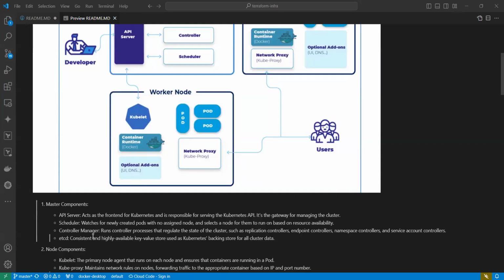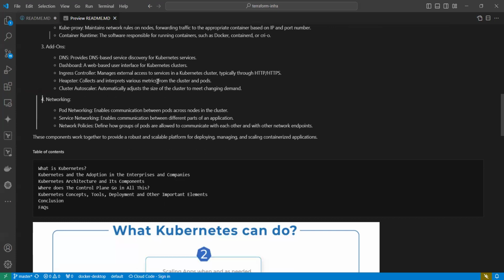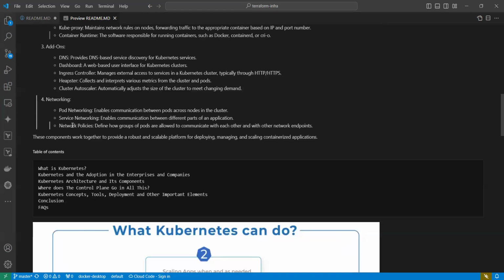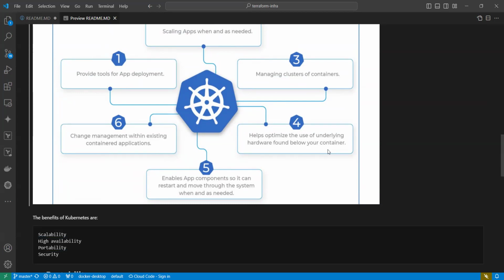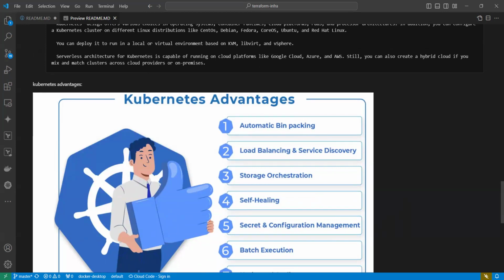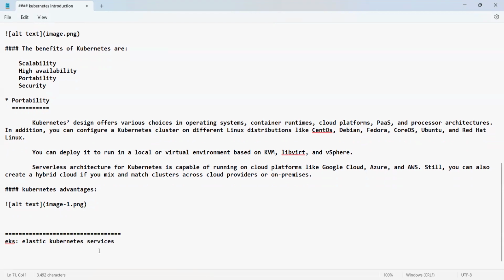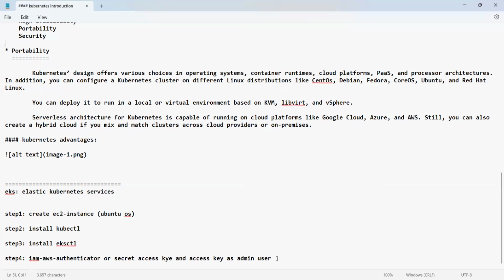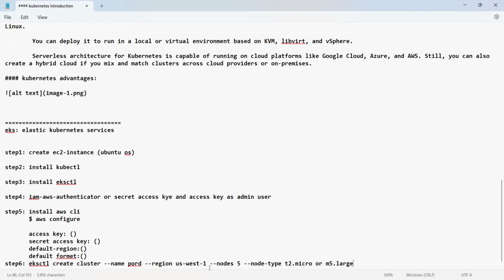01 kubernetes introduction and architecture components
1)about orchestration tool and its components?
2)architecture of kubernetes?
3)understanding features?